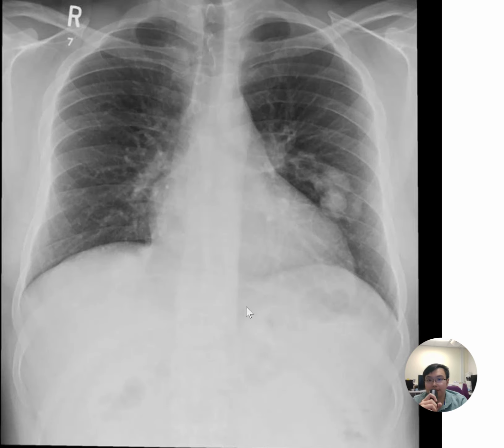Chest X-ray: Pulmonary AVM You Must Not Miss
In this chest imaging teaching video, we review how to recognise a pulmonary arteriovenous malformation (AVM) on chest radiograph and understand its key complications.

🫁 Learning objectives:
- Understand how to confidently call a pulmonary AVM on a chest radiograph (typical location, nodular opacity, and feeding/draining vessels)
- Appreciate that the communicating vessels are characteristically tortuous and dilated
- Recognise the major complications of an underlying pulmonary AVM, including hypoxaemia, paradoxical emboli, and risk of stroke or brain abscess

👩‍⚕️ Ideal for:
- Radiology trainees and medical students
- Respiratory and cardiology trainees
- FRCR / board exam candidates wanting stronger chest X-ray pattern recognition